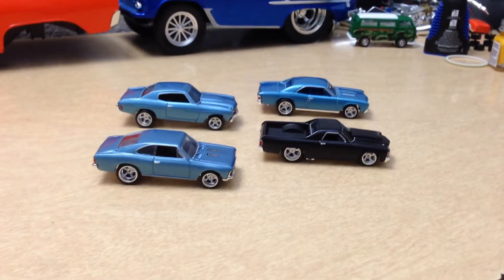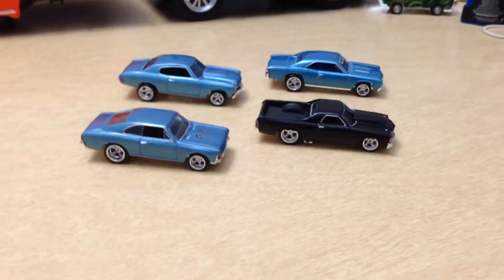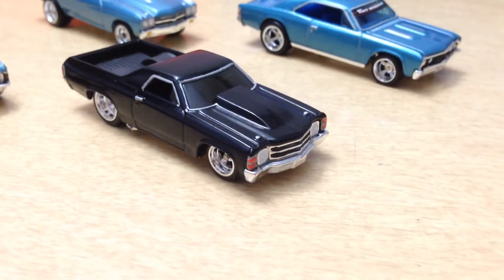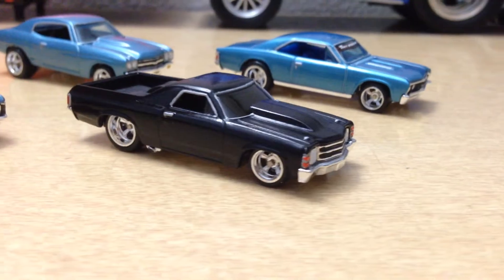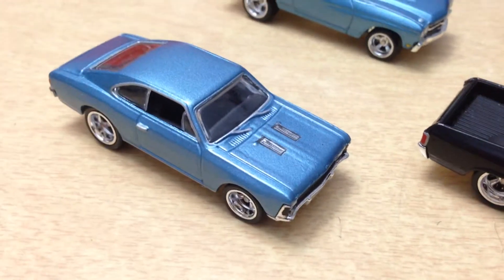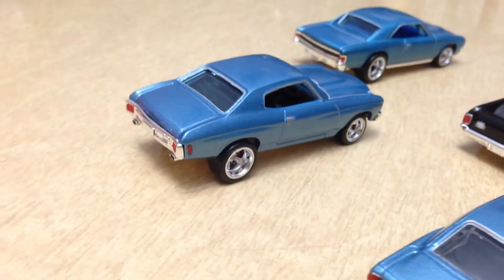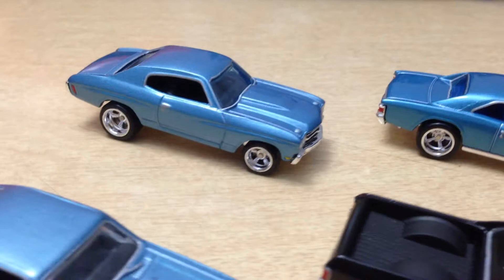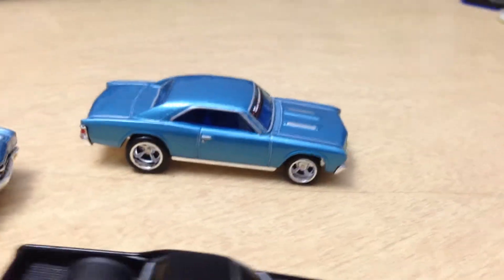CUSTOM Hot Wheels by Gooberspad - Some classic Chevy Muscle!!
Here's my first custom hot wheels video!  I plan on loading more videos of a lot of the custom cars I make.  These 4 cars have all been stripped to bare metal, primed, painted, and detailed, all with real riders added.